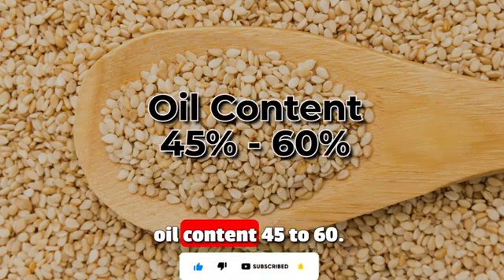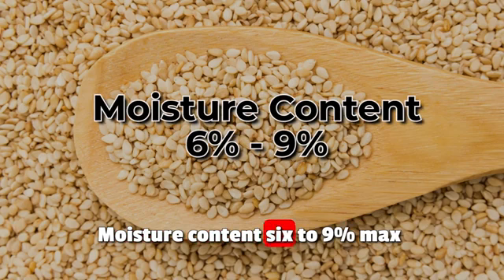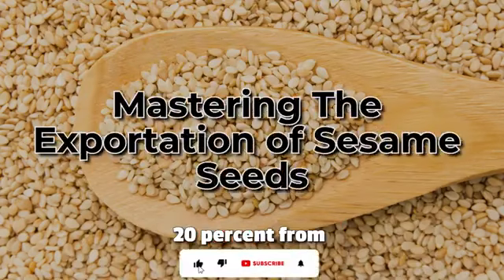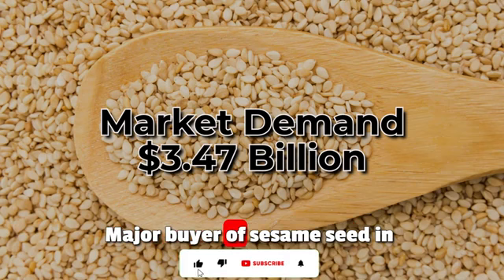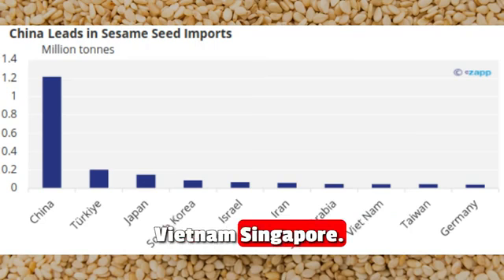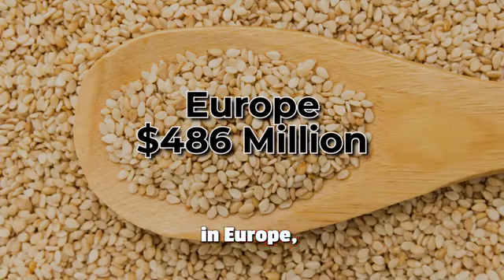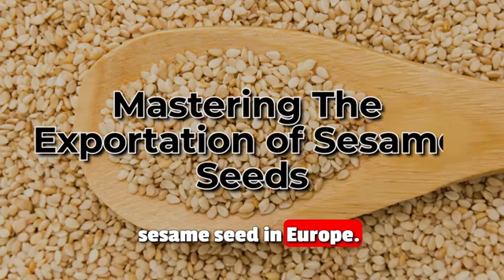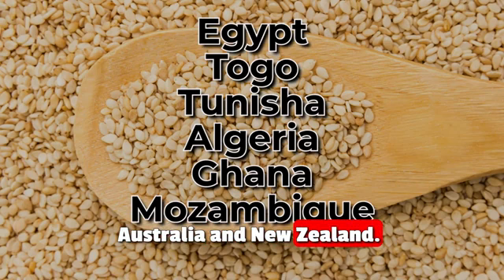Mastering The Exportation - Sesame Seeds